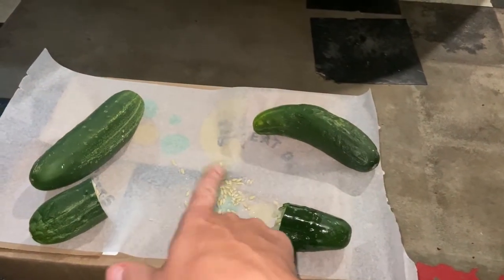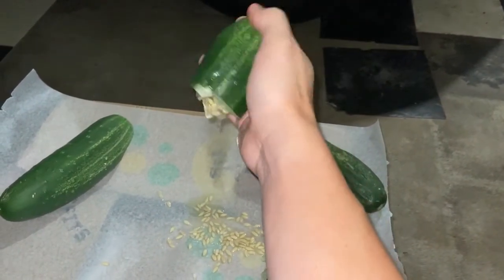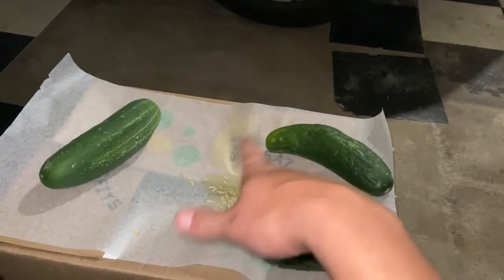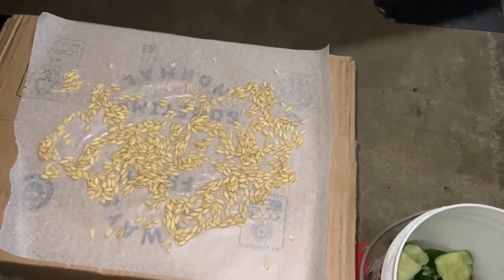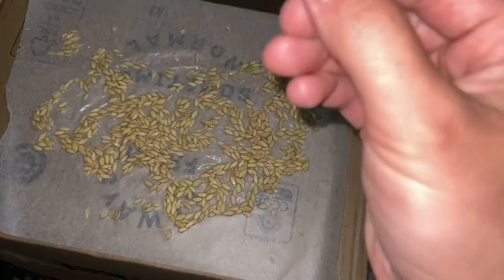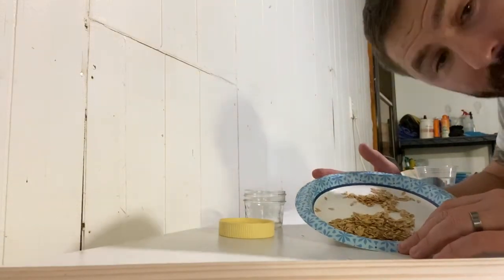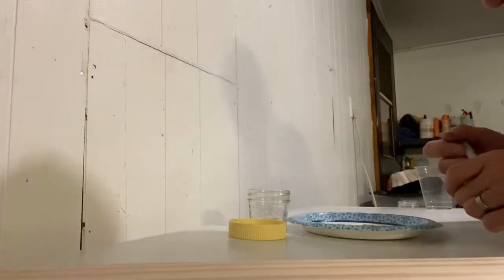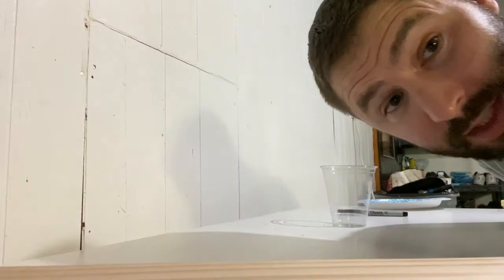Collecting and Saving Cucumber Seeds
Since my crash I’m not extremely mobile, and being in a dark quiet garage mixed with fresh air when I go to the garden seems helpful.  More videos coming soon-watch them all, then share them.